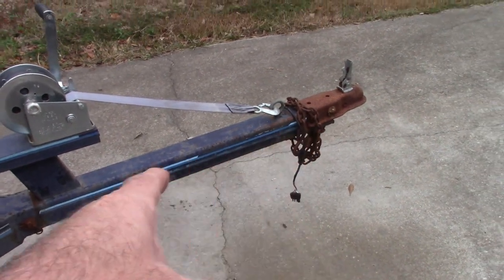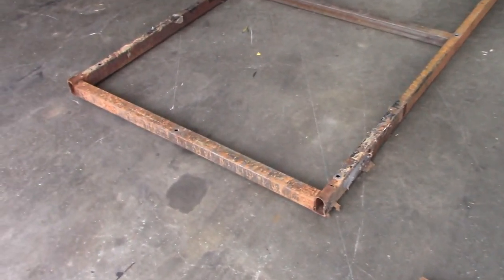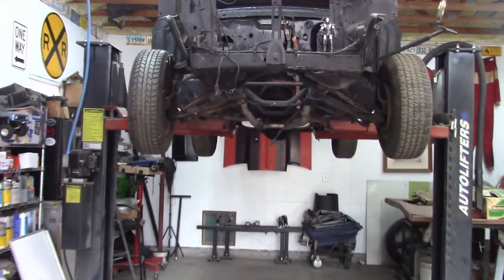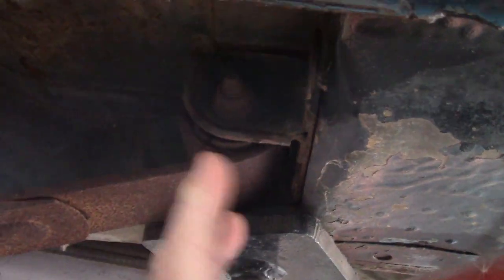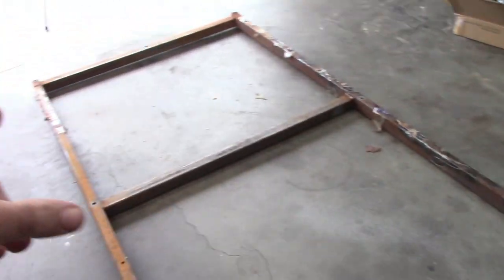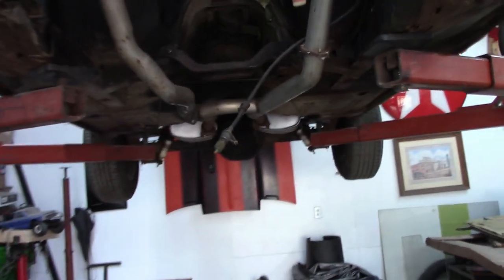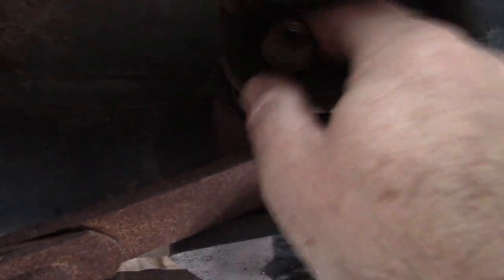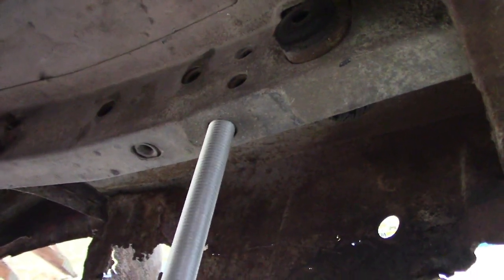Mobile Mustang frame jig. Can it be done?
Part 2 in the mobile car jig series. In this video, I give an overview of the pans I have in mind for the jig.